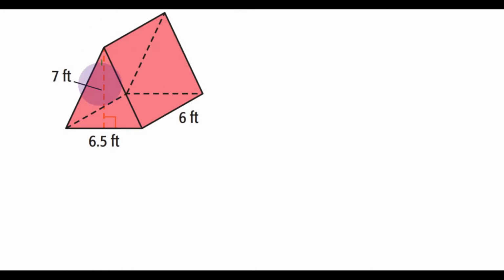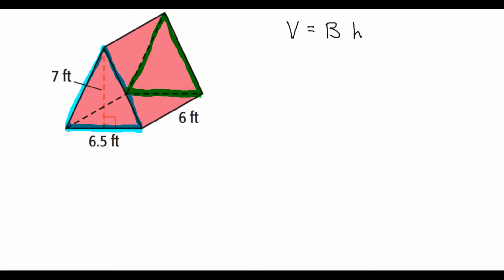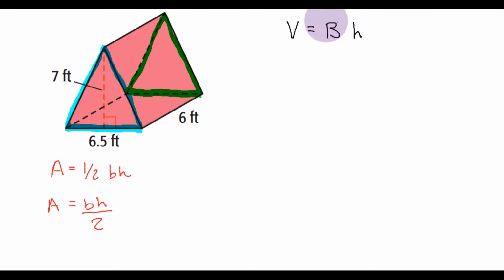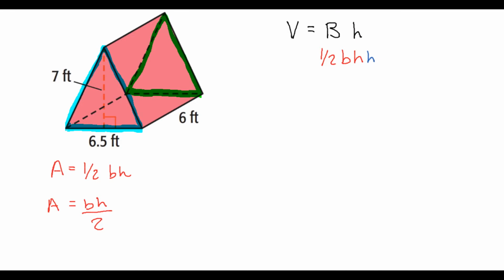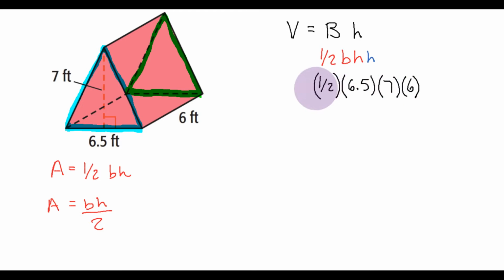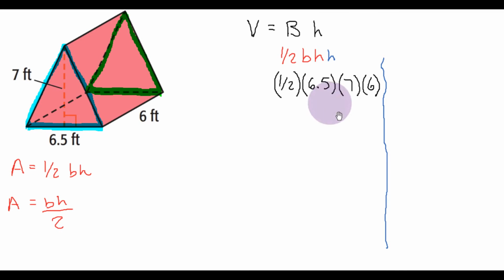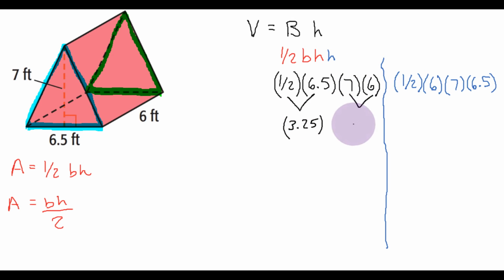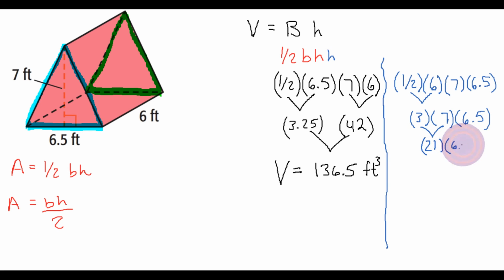389 10 7c